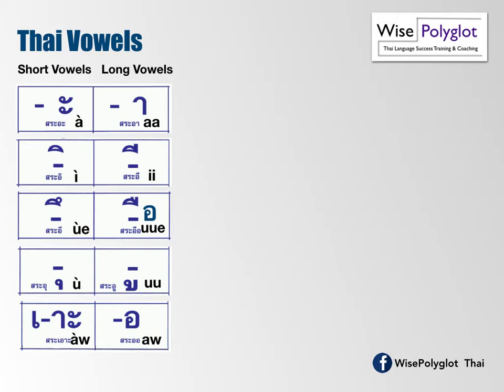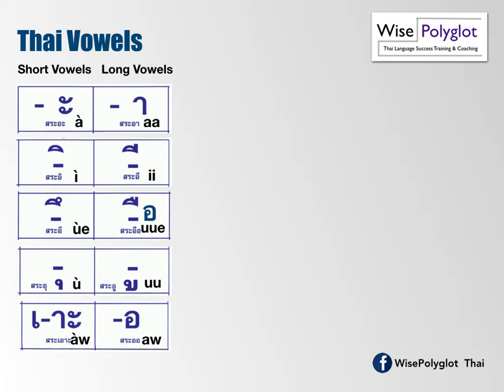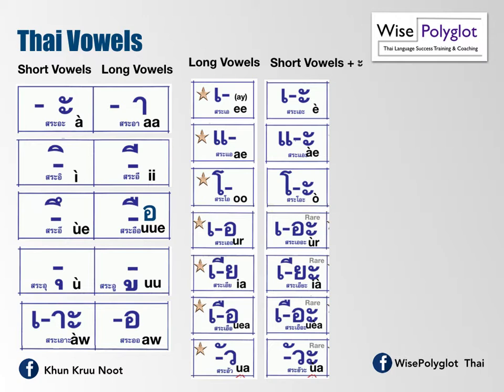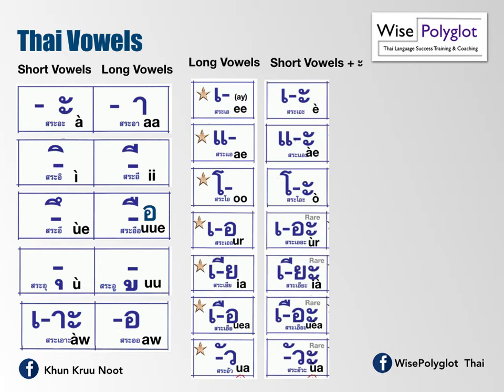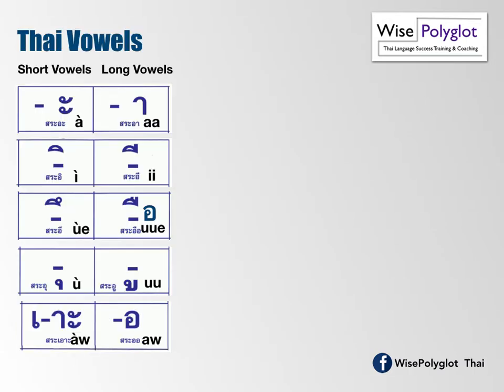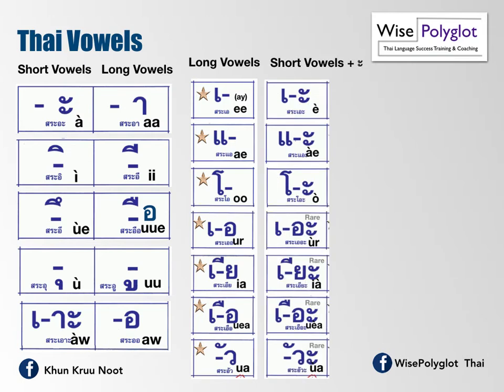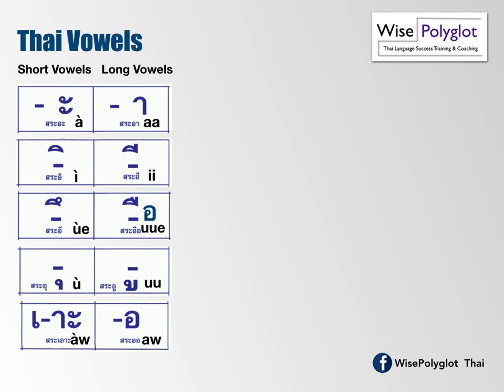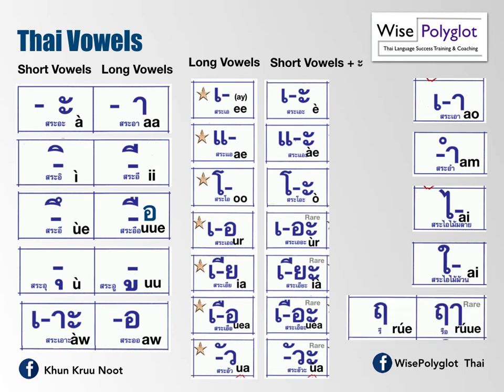How to learn Thai vowels by Coach Noot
This video is part of Thai Language Success Program by Coach Noot